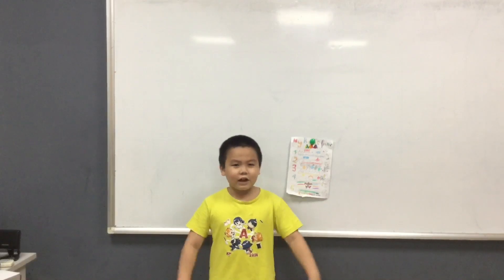CEC Cầu Giấy l CG-D2-2103_Mini Project 5_My Rules Poster - Đình Bảo